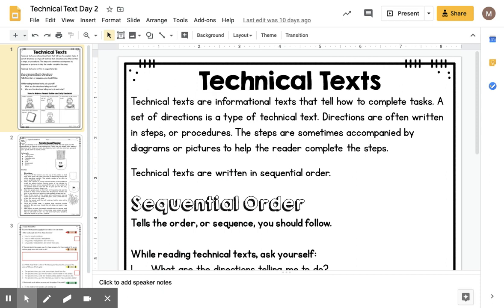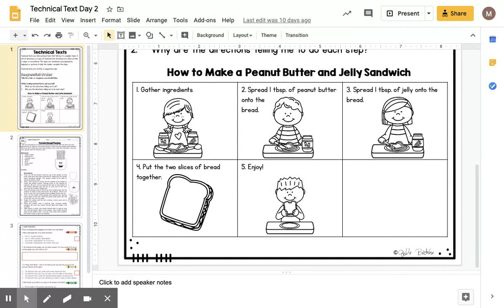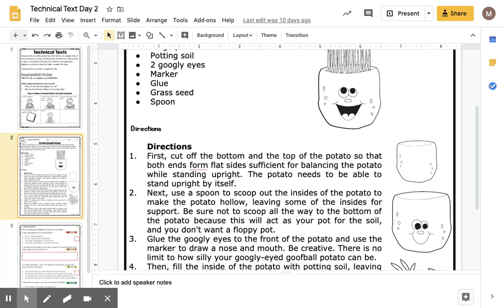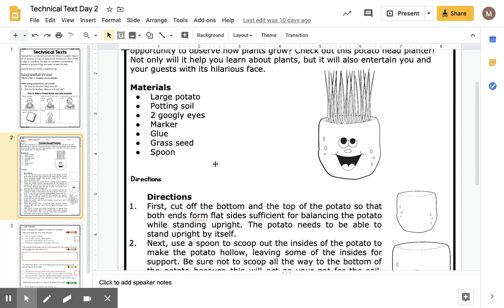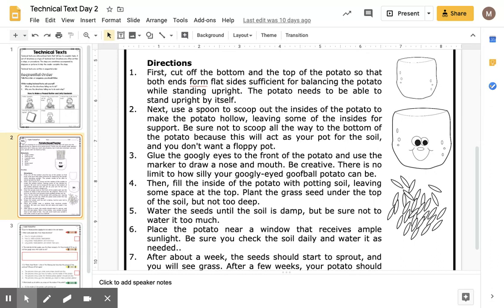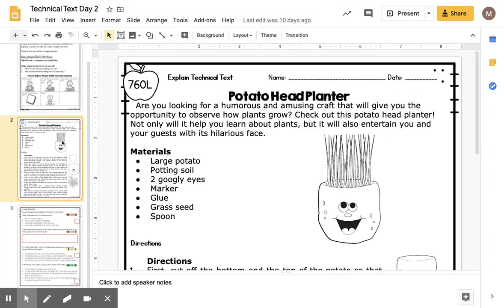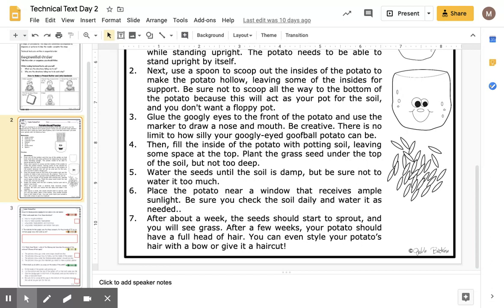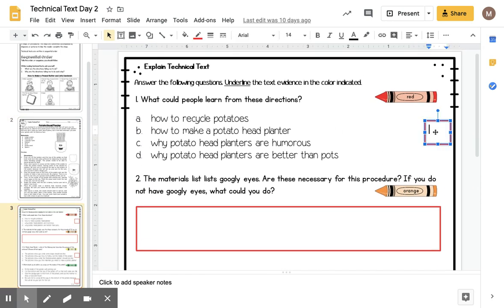Technical Text Video 1: Wednesday, April 15